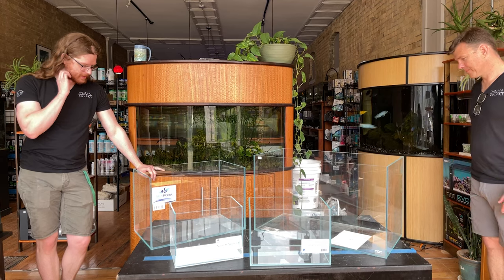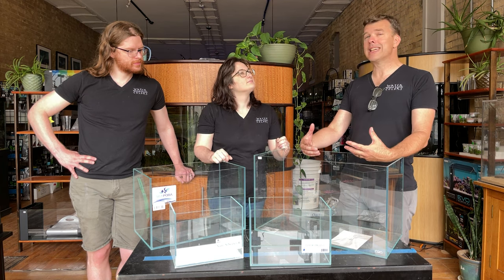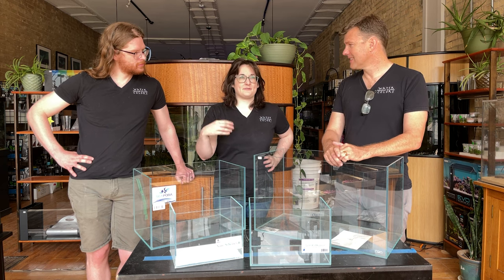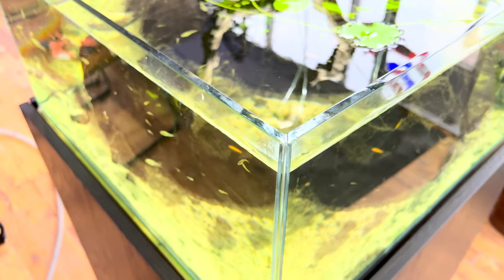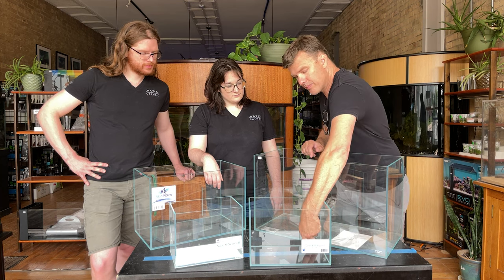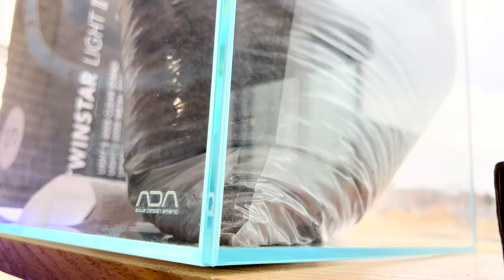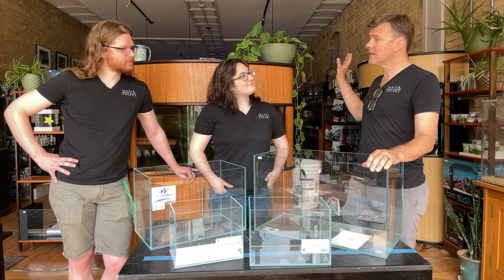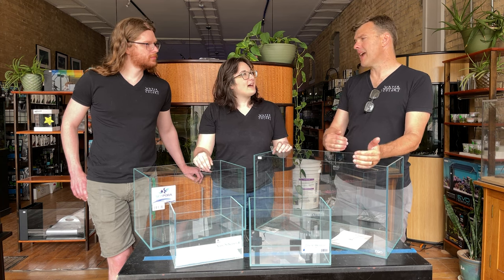Let's Talk Rimless Tanks!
We carry a few different brands of rimless aquariums at Water Colors. Rimless tanks tend to be more expensive than the standard black rim box due to their higher quality materials and more complex construction, but offer increased visibility and a more elegant look. In this video: Ben, Amy, and Charles talk about the brands of rimless tank available at Water Colors, and the differences between them.